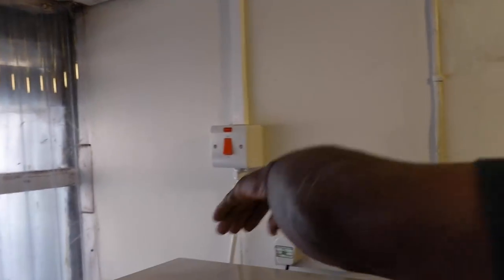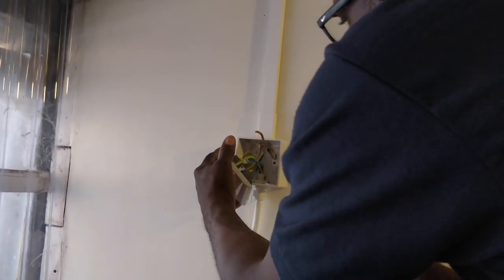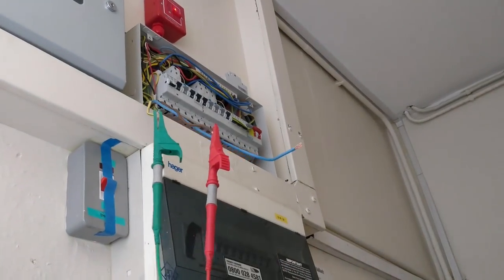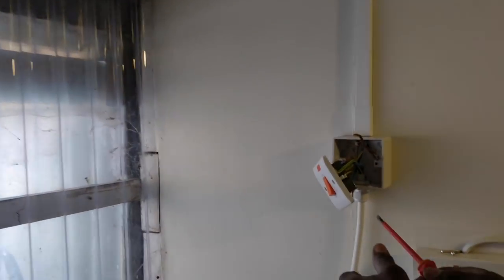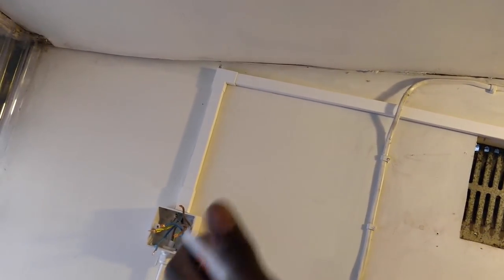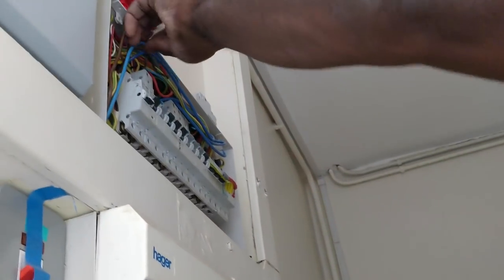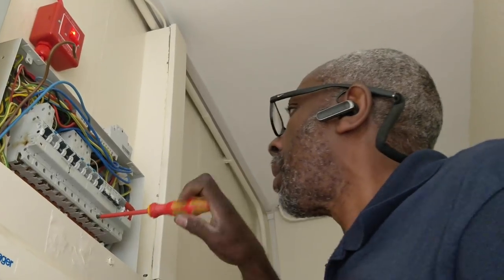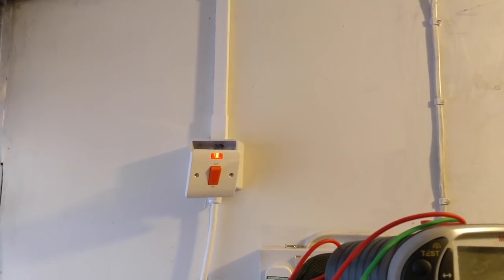Electrical Fault Finding Call Out Job - Electrician In London Vlog #14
Electrical fault finding on a dedicated washing machine circuit at a care home in North London.

In this episode Delroy The Spark finds and resolves a fault on a MCB.

I recently completed the 18th edition course, during which the lecturer informed us that when carring out insulation resistance test. You should always test between phase and neutral together and earth. Not like I did phase to earth then neutral to earth. He did explain why it's a bit complicated for me to try and explain it here. I'll see if I can simplify it and post it in the future